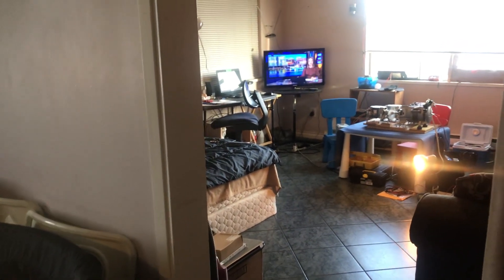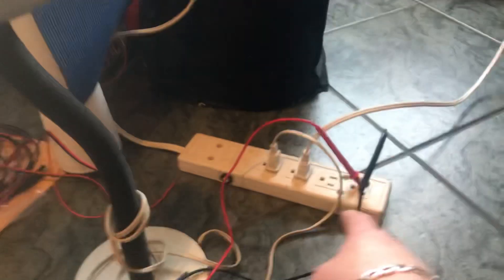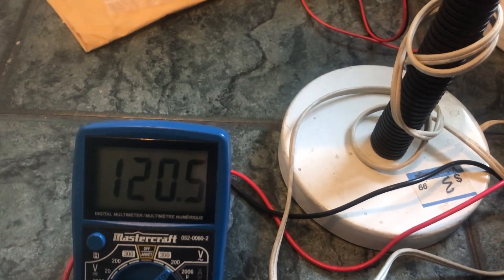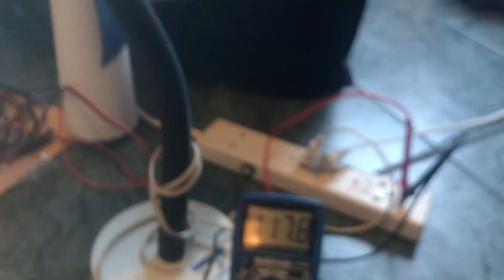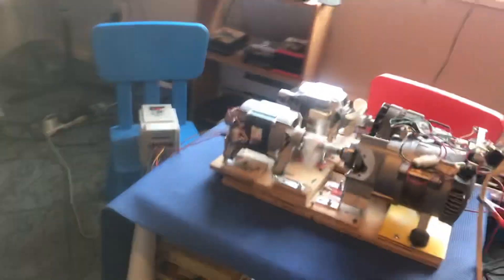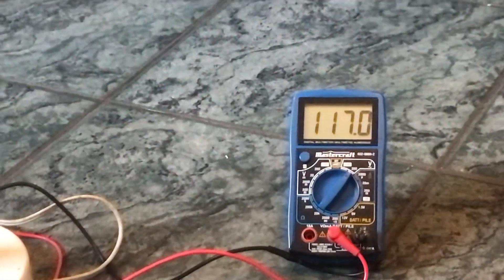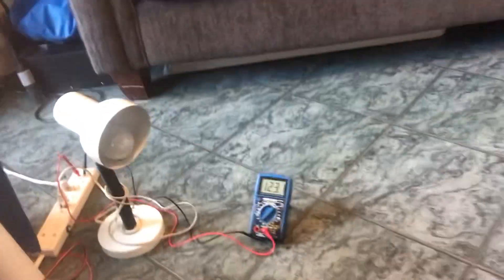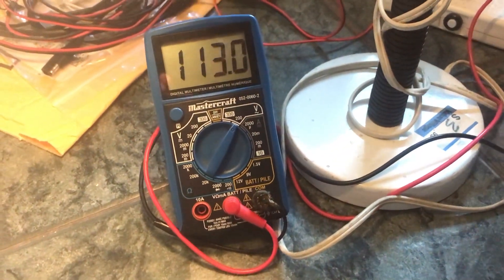FUEL LESS GENERATOR - DEMONSTRATION OF VOLTS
A example of how they are making power ?
Can You Do This   (( NIAGARA FALLS ))